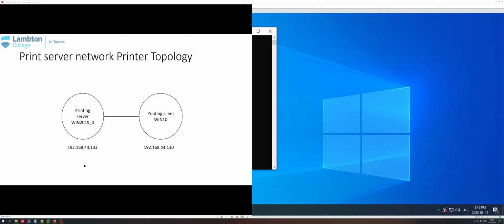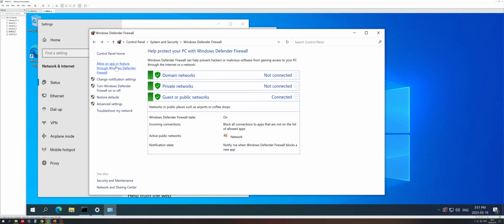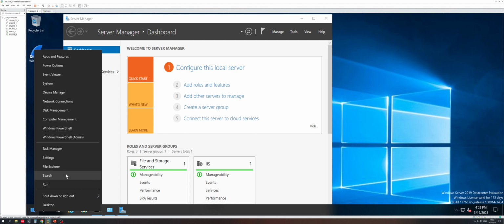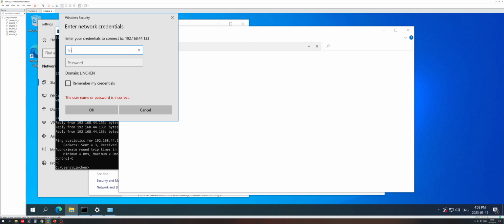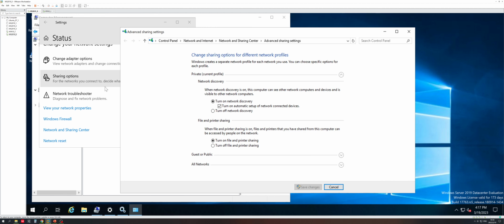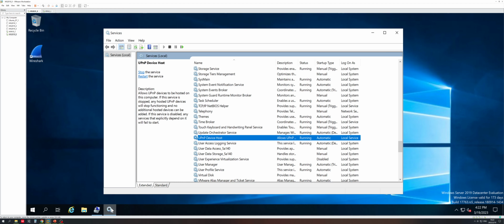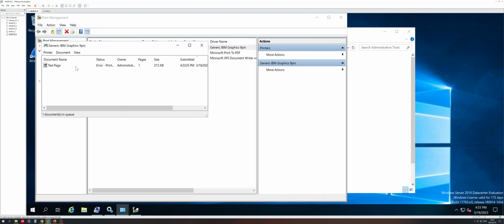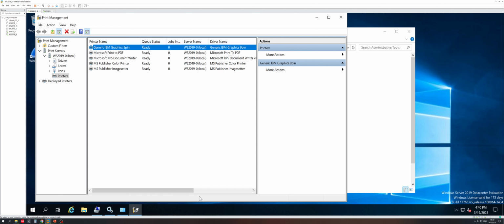Windows server 2019 Print server